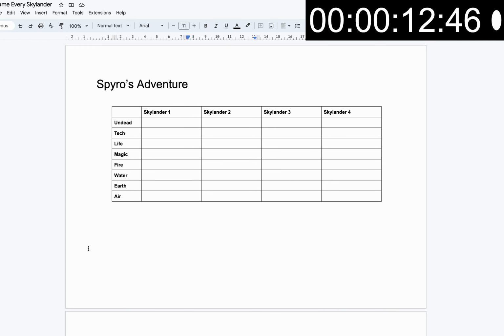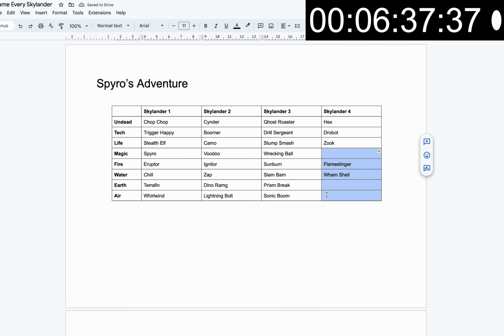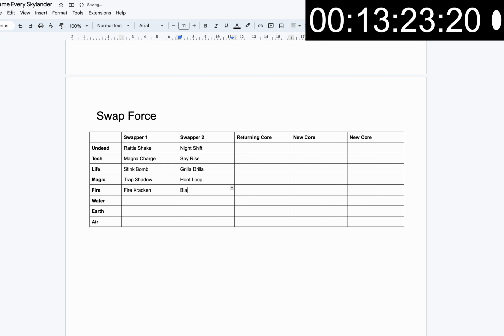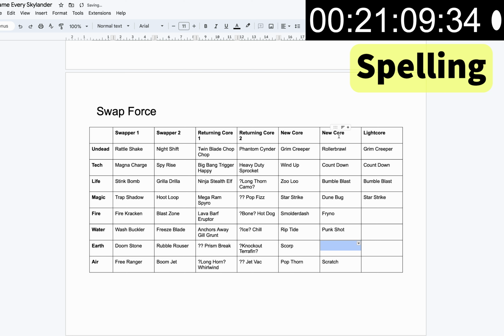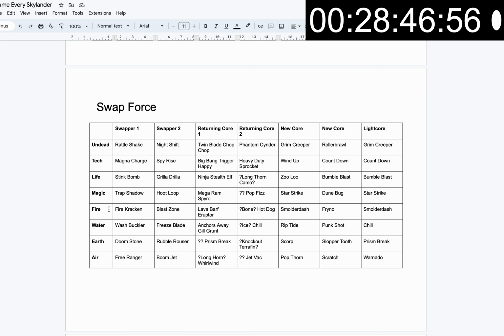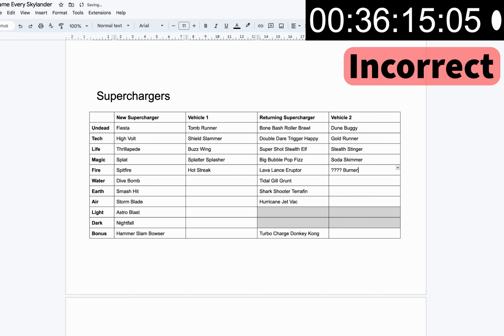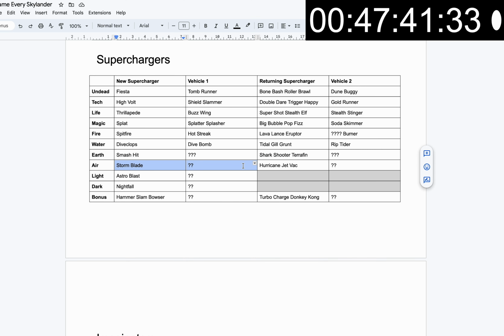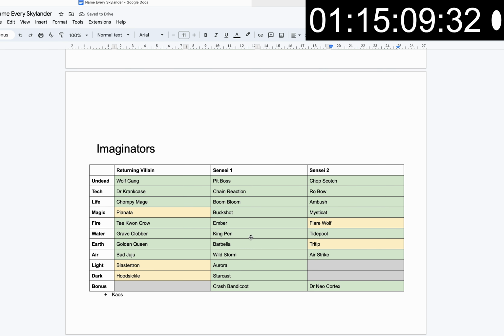Naming ALL 183 SKYLANDERS From Memory - Skylanders Spyro's Adventure to Imaginations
There are 167 Skylanders in total, with 183 including the 16 minis. Today, I attempt to name ALL 183 of them in a document in one sitting. This is challenging, but also really fun.

If you are unaware, I am a huge Skylanders fan and I have been playing all the games even over 10 years later! This is a way of both having fun returning to the game, but also promoting it for future support from the community. It's truely a brilliant and nostalgic game, and I hope everyone can continue enjoying it.

Next Video: (Jet Lag: The Game ALL Sound Effects - Seasons 1-11 & MORE | UPDATED To Tag Across Europe 3)

Previous Video: (GW2 - My Thoughts on POTENTIAL UPDATE of Garden Warfare 2 AND Plants Vs Zombies savegw2 savepvz)

Chapters:

0:00 Spyro's Adventure
3:08 Giants
8:20 Swap Force
14:08 Trap Team
18:53 Superchargers
22:54 Imaginations
26:39 Answers

Welcome to Gaa Gaa Gaming!

On this channel, we will provide you with amazing, engaging gaming content from a variety of titles and platforms. I've played many games in the past, the PS3 being my first console. Right now, I am playing lots of Brawl Stars, Super Mario Bros. Wonder, Skylanders, Yo-kai Watch, Pokémon Scarlet, a bunch of indie games and much more! Be sure that I am passionate in providing the BEST content when it comes to my favorite games :)

Wow- you read the entire description, how diligent:)